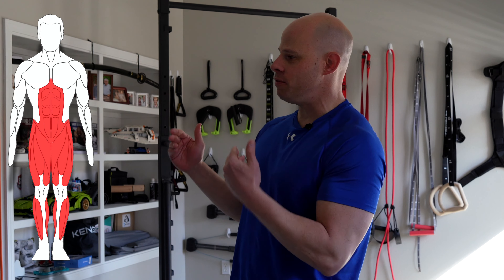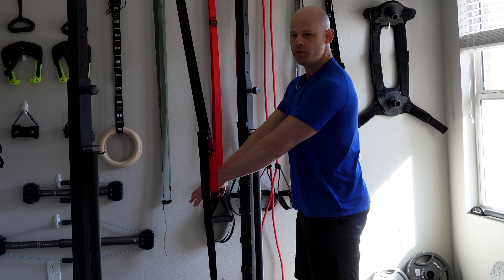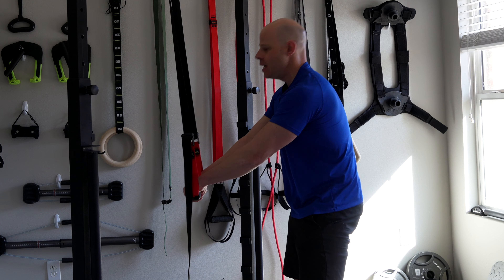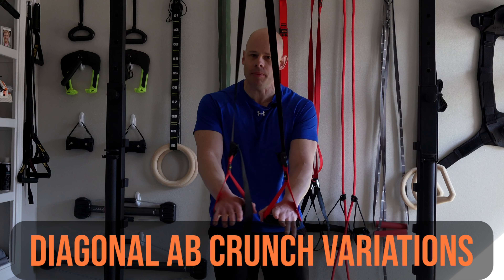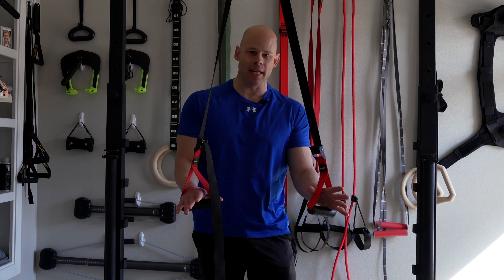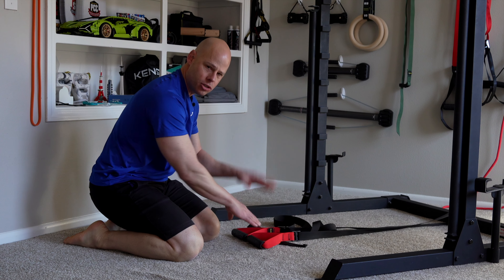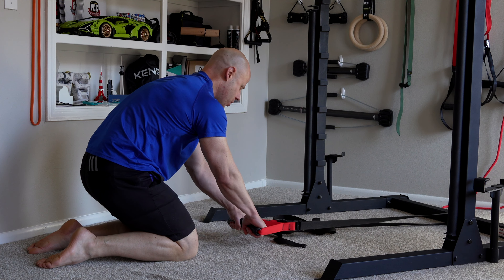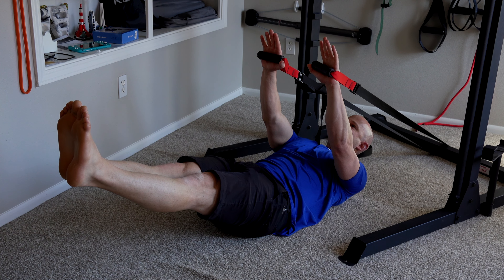My Best Isometric Core Exercises For Stronger Abs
These simple overcoming isometric exercises effectively work the abdominals and obliques without endless tedious repetitions or boring core workouts.

Isometric training resources:
My Book Overcoming Isometrics